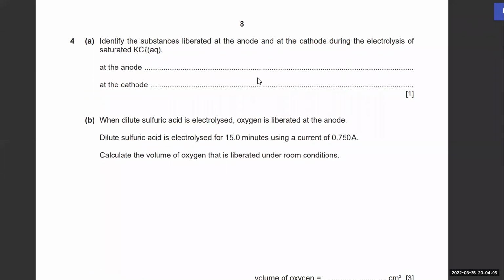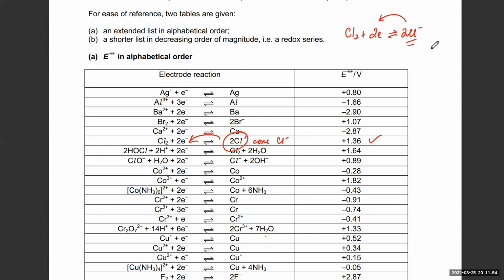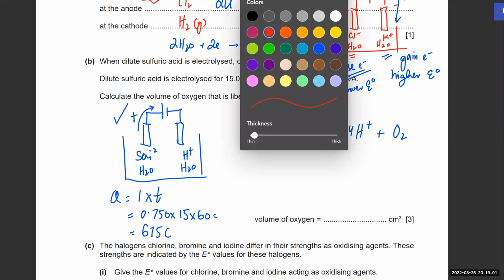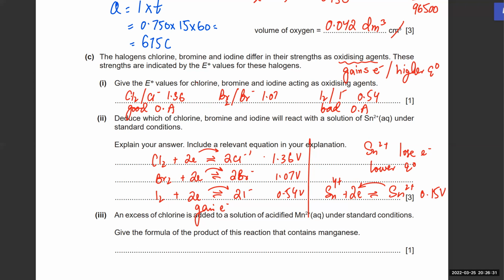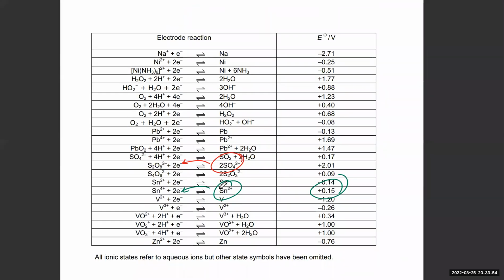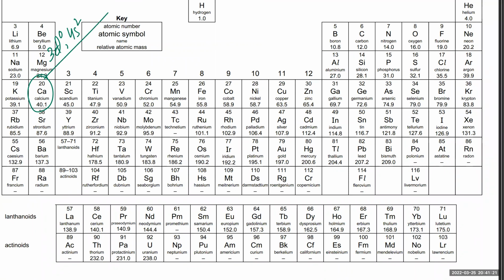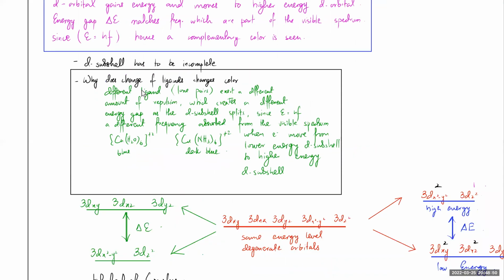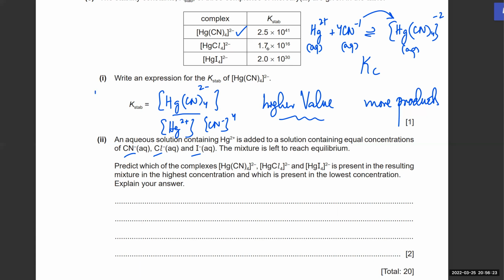25 March 2022 - A2 Chemistry - Electrochemistry - Past Papers Solved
25 March 2022 - A2 Chemistry - Electrochemistry - Past Papers Solved